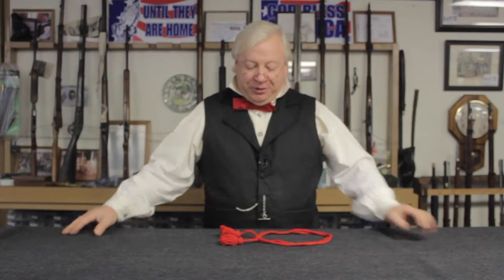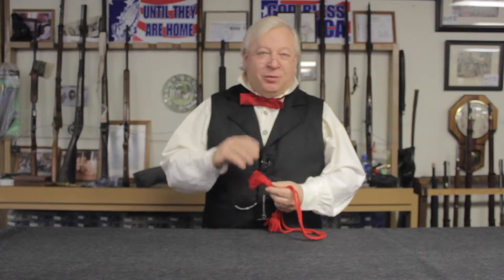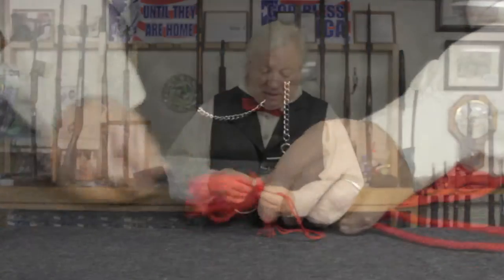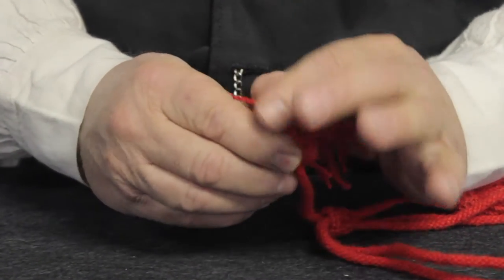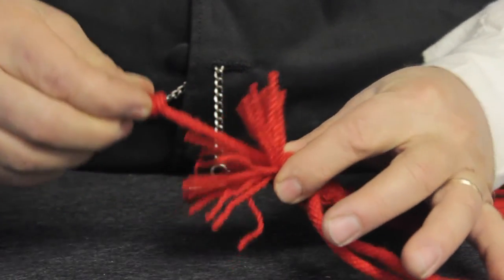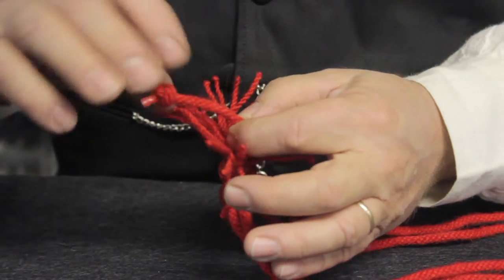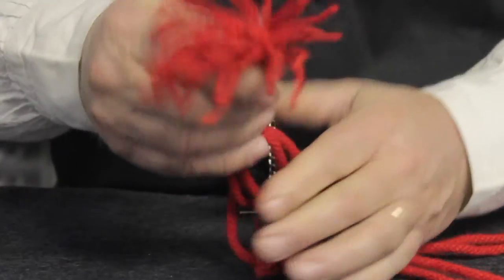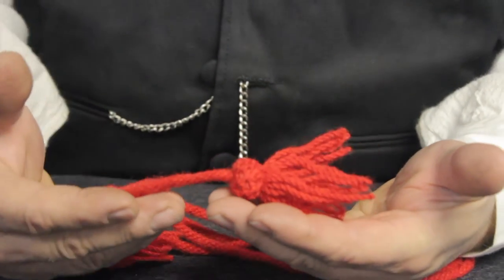Blockade Runner How to shorten a hat cord